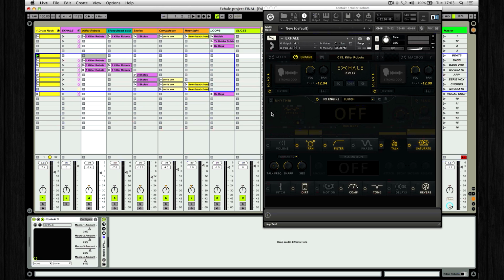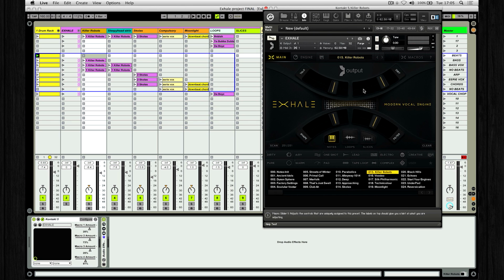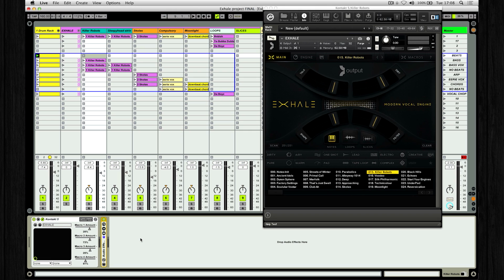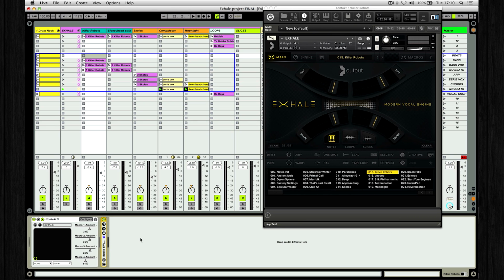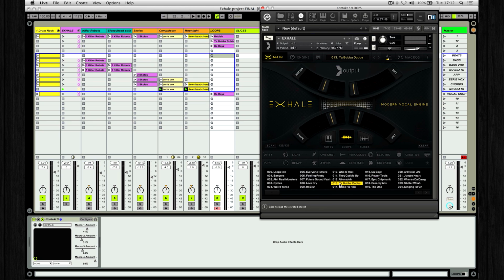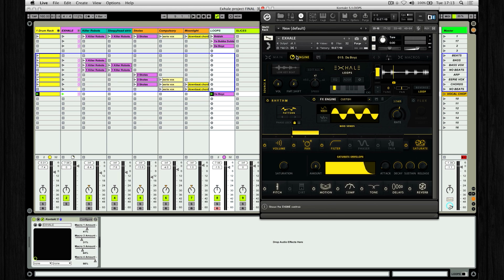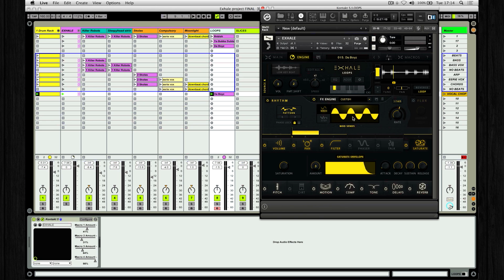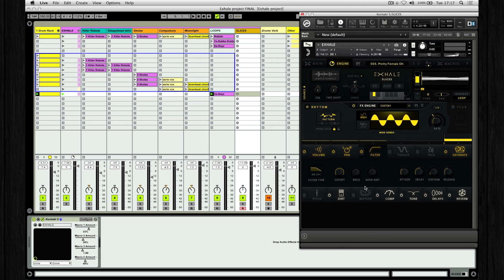Using EXHALE by Output in Ableton Live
PB Sound Design instructor Nick Feldman looks at using Output's new vocal synthesis machine EXHALE in Ableton Live 9.